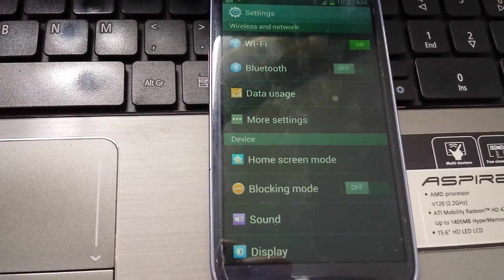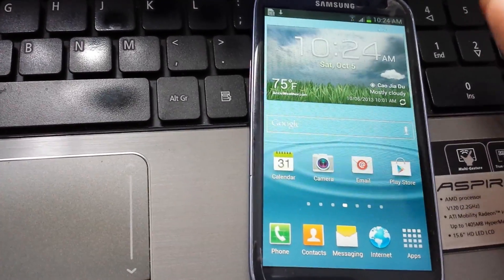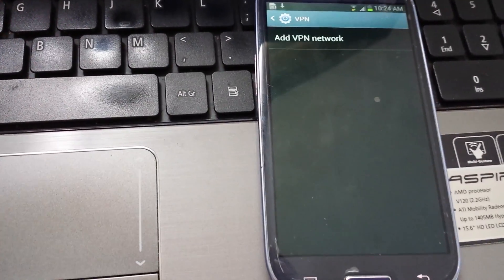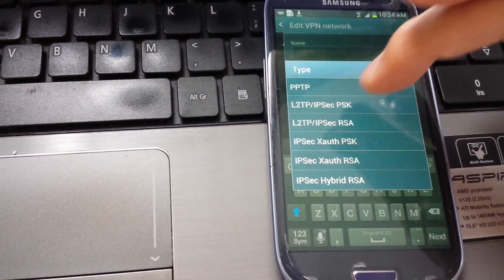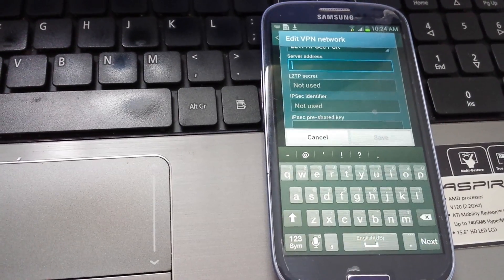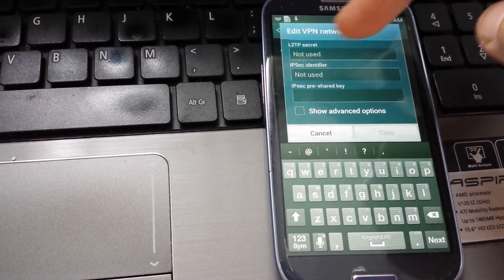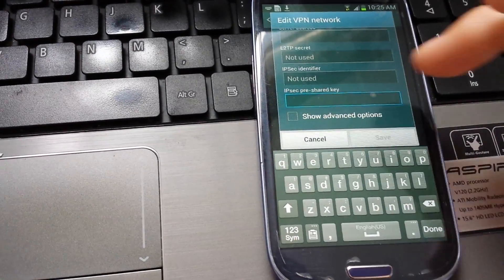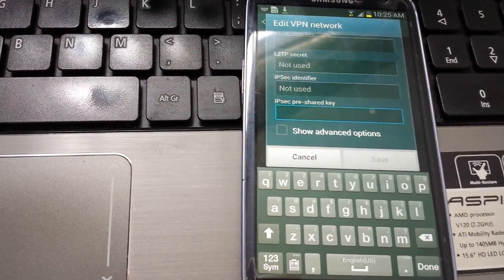Galaxy S2/S3/S4: How to Access VPN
How to Access any Android Phone VPN. In this video i use the Galaxy S3 but you access all Android phones pretty much in the same way.

A VPN, or virtual private network, creates a virtual "tunnel" of encrypted data running over the internet. Many internet users are using VPNs for the security and privacy they provide. I use a VPN as i travel alot and in some countries websites such as Facebook, Twitter, Youtube are blocked. So you need a VPN which hides your actual IP address and uses another IP from another country.